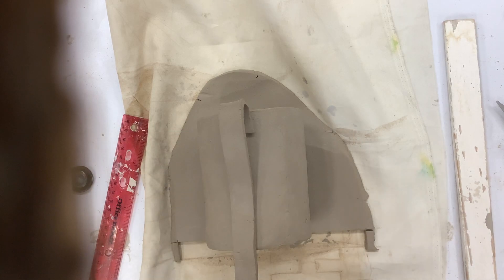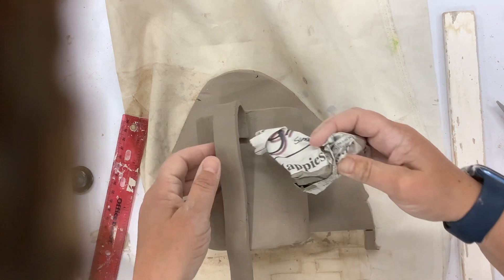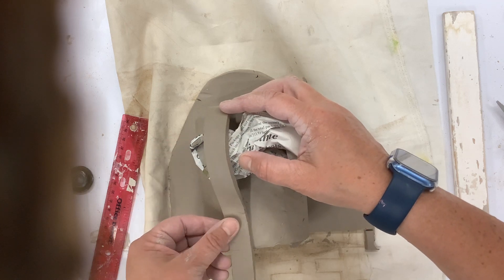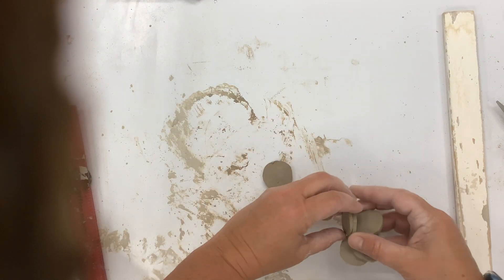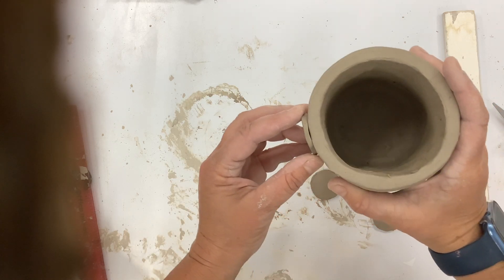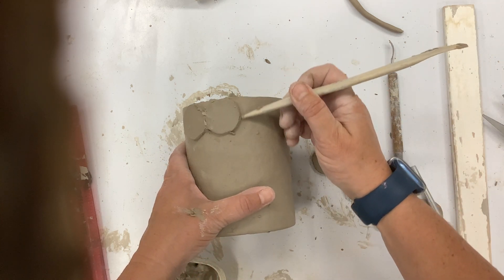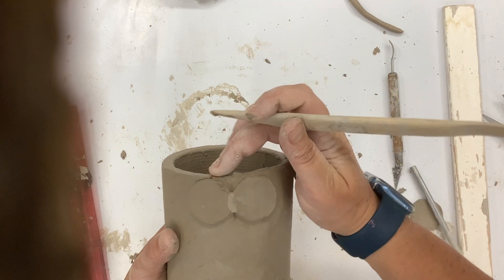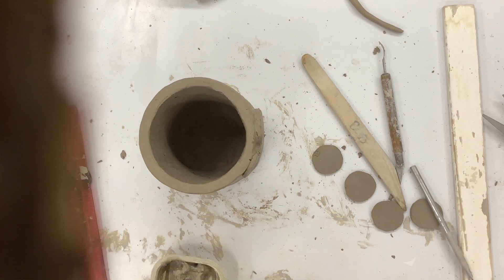Slab Mug 10